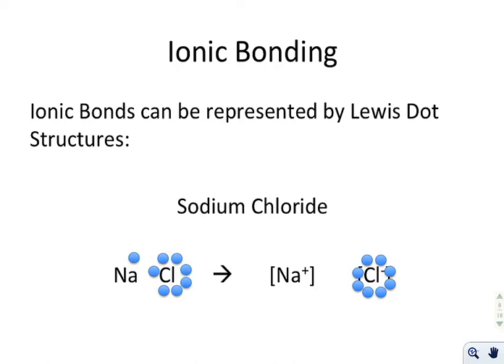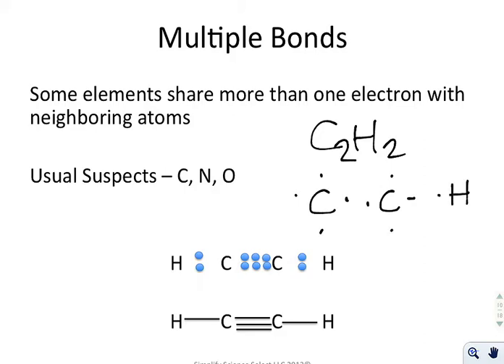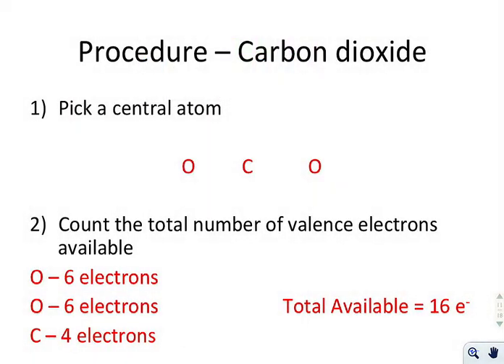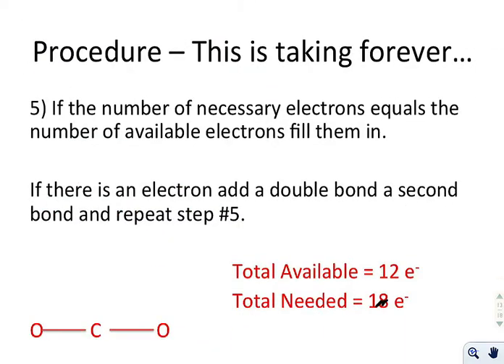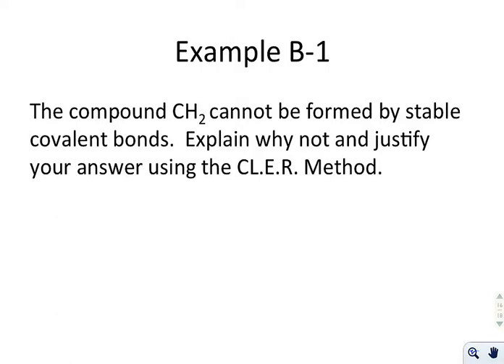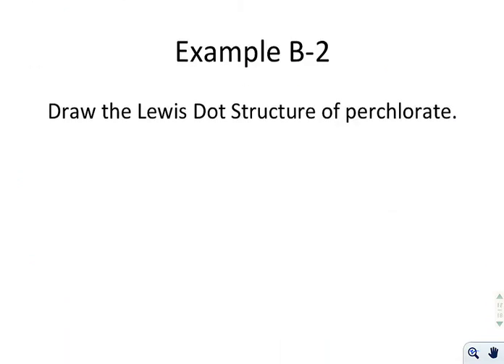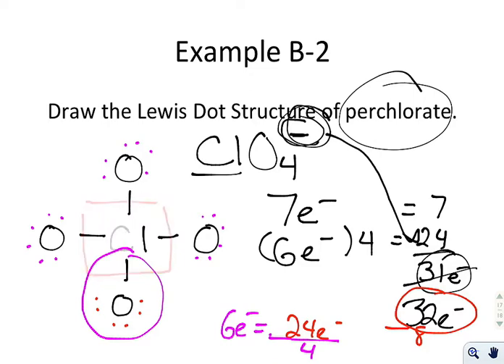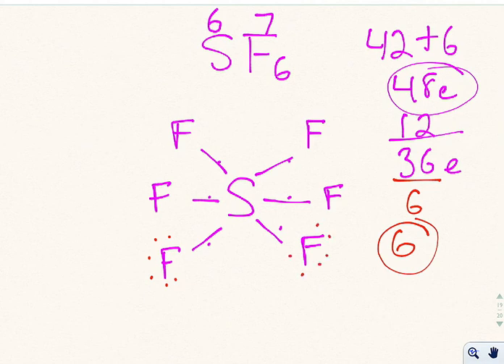C6.4.2 What's With All These Dots?